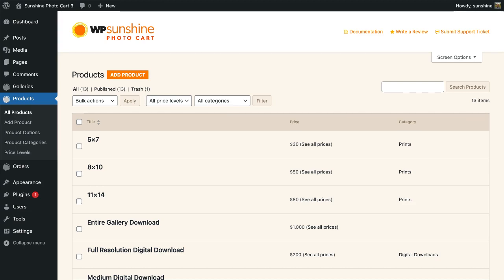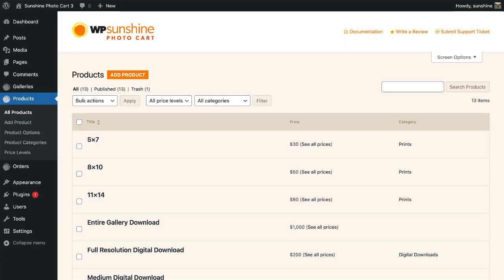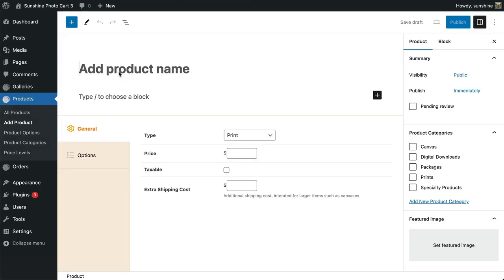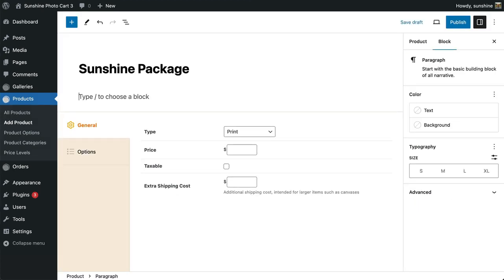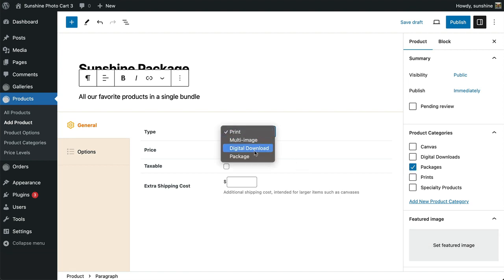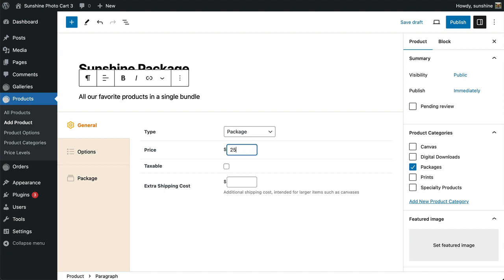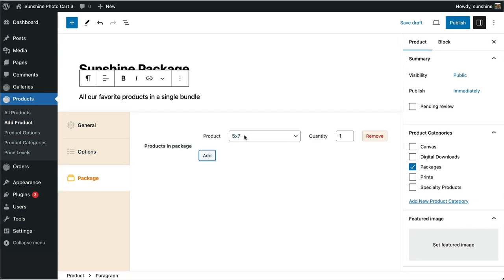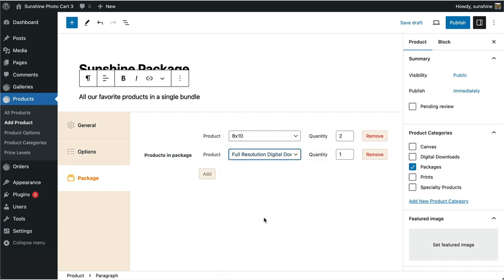How to Create a Package in Sunshine Photo Cart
I am going to walkthrough how to create a package which offers 2 8x10s and 1 high resolution digital download product.

Before you can create a Package product, you must first have these individual products already created. Check out the other video on creating basic products if you have not already.

With those in place, let’s create the package product.

The process is nearly identical to creating a standard product where we enter a name, optional description, assign a category and optional image.

For Product Type we select Package. I will enter the price, select taxable, and go to the new Package tab now available.

Here is where we will put our package together by selecting the products and quantities for each.

We will add our first product, select 8x10 and enter a quantity of 2

Our second product is the Full Resolution Digital Download with a quantity of 1.

Hit publish and our package is ready!